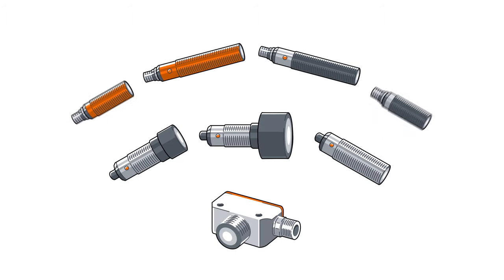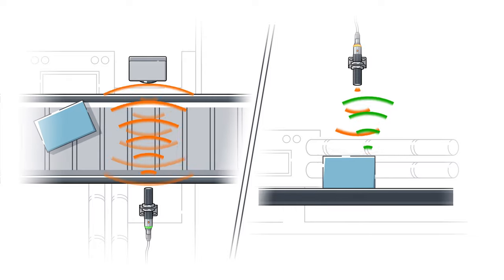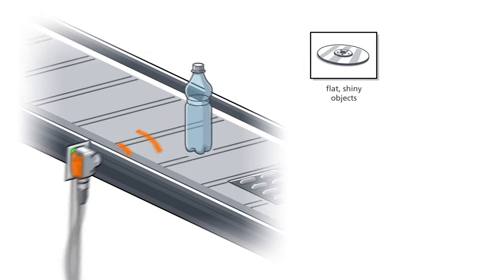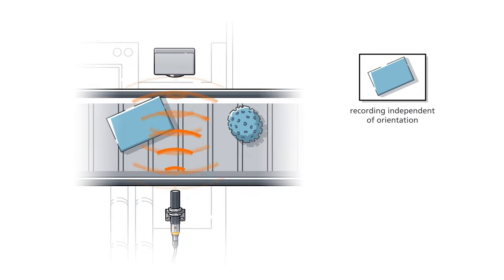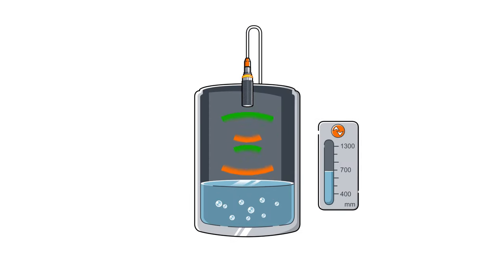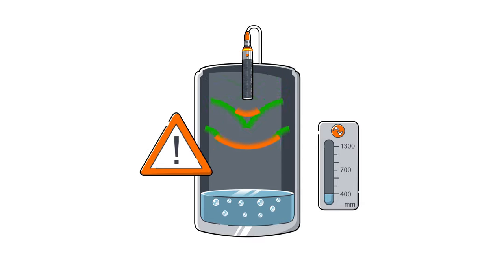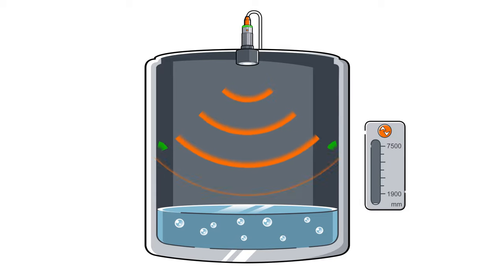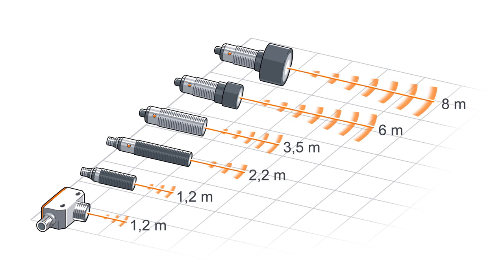Ultrasonic sensors – the alternative for difficult surfaces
Ultrasonic sensors transmit and receive sound waves in the ultrasonic range. The object to be detected reflects the sound waves and the distance information is determined via time of flight measurement. As opposed to photoelectric sensors, colour, transparency or the object's surface shine do not affect sensing. ifm also offers a large range of intelligent ultrasonic sensors for countless applications.

You can find more information about the extensive offer under the following